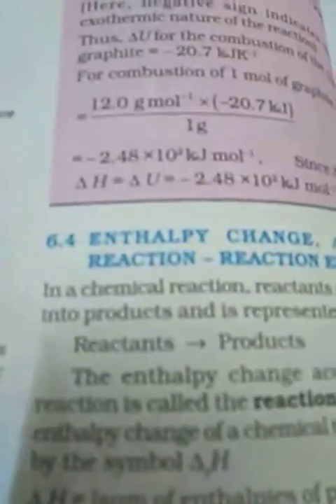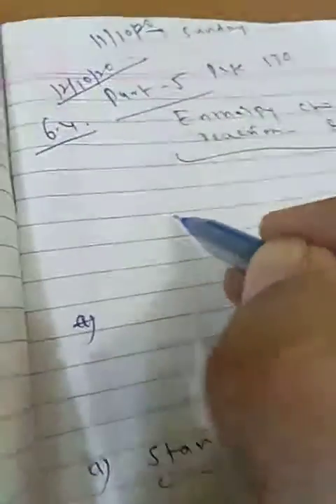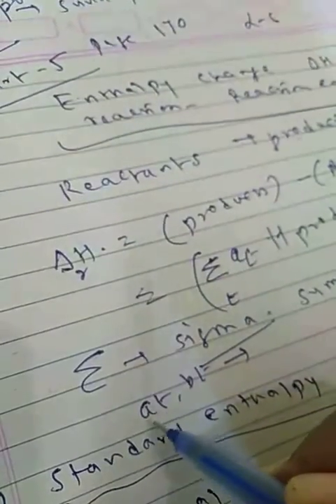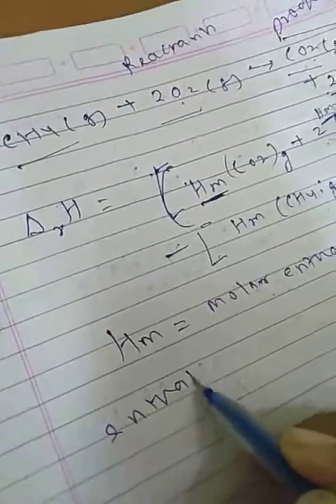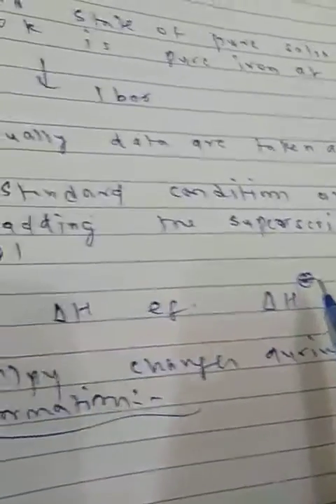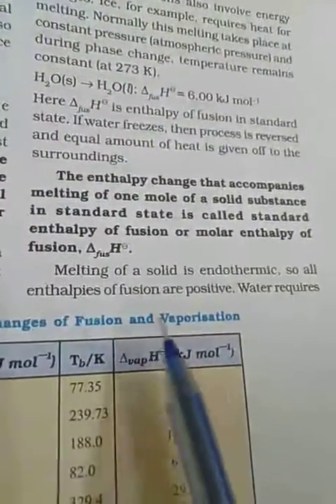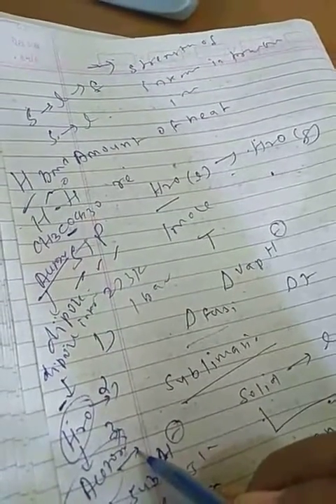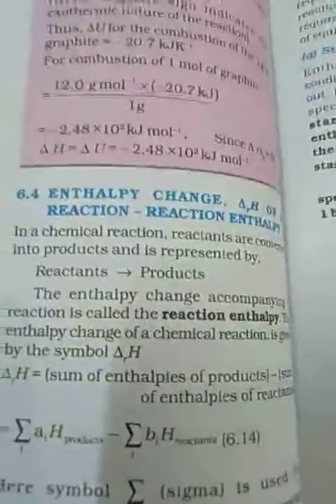Chemistry part 1 class 11 school Amv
Chapter 6 Thermodynamics part 5 by Asha Gulrajani mam